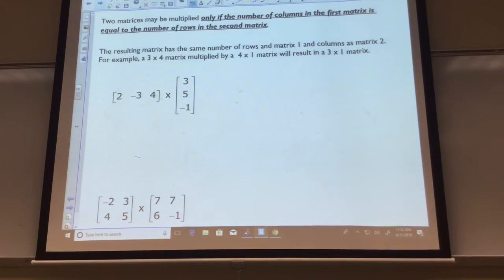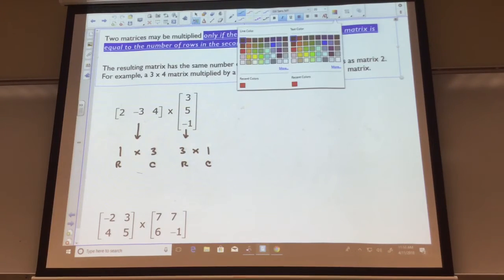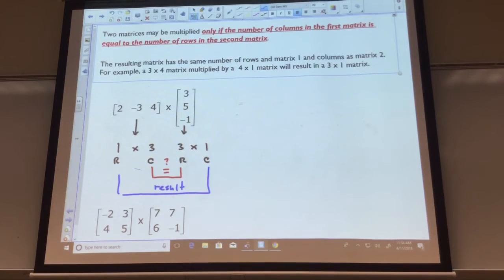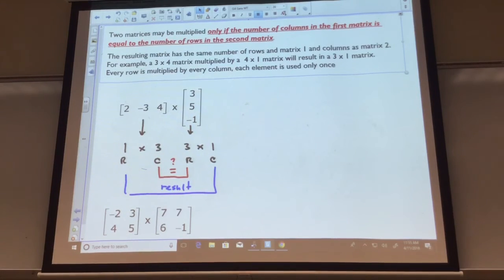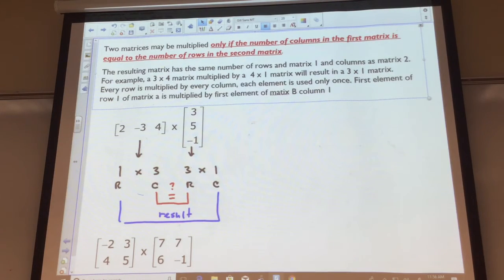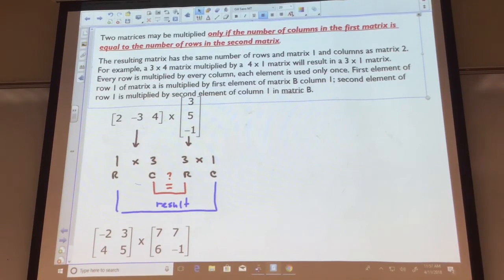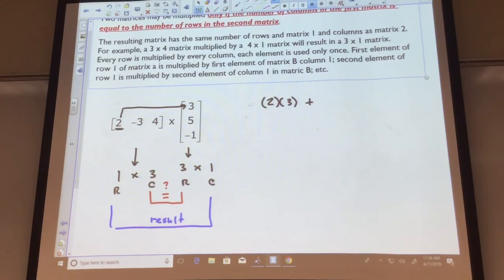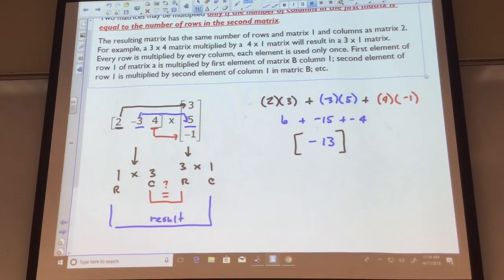Math Test IV Matrix Operations pt. 5